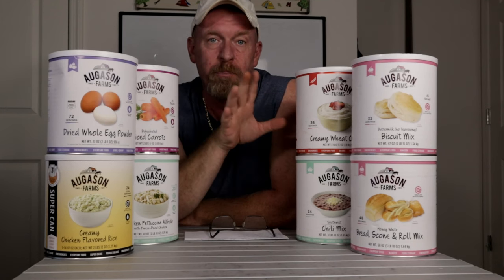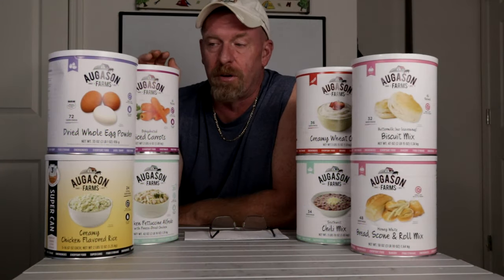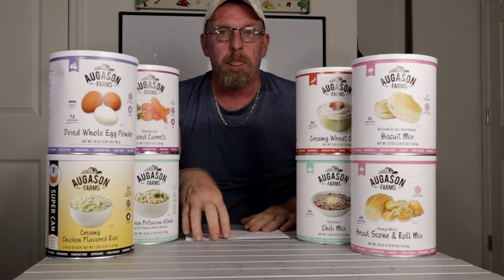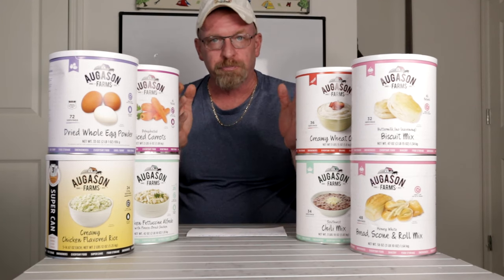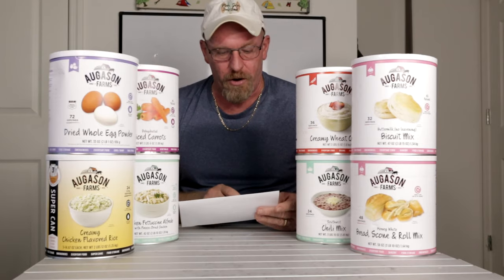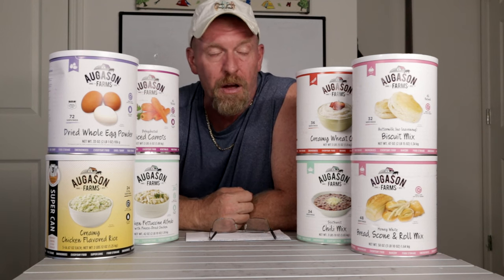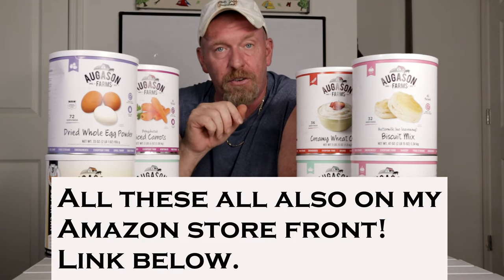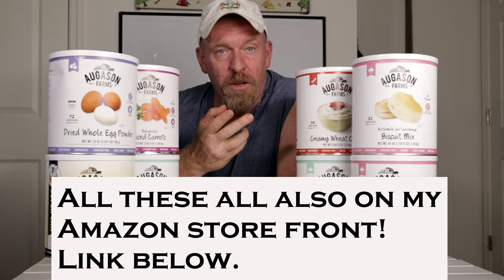Emergency food supplies on sale now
Emergency food supplies on sale now. Augason Farms on sale now go to my store front

FoodSaver FM5200 2-in-1 Automatic Vacuum Sealer